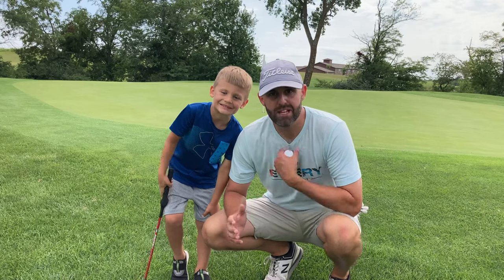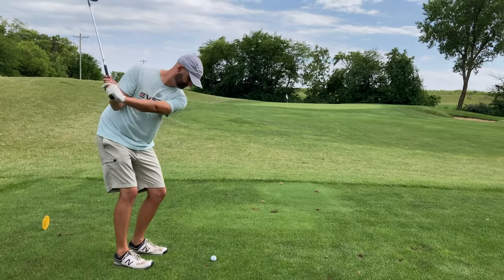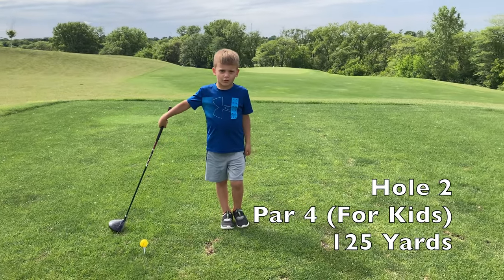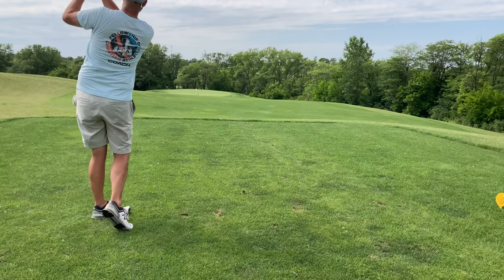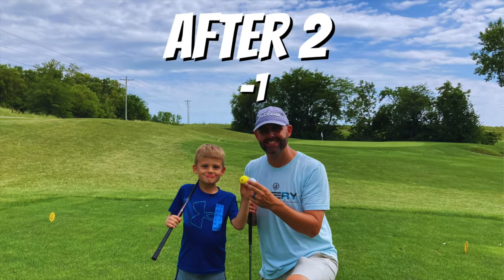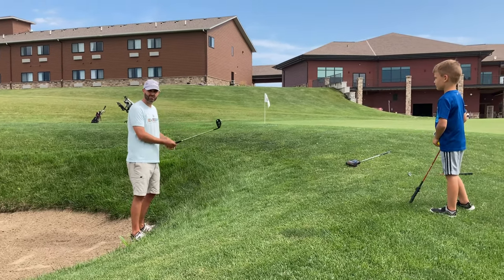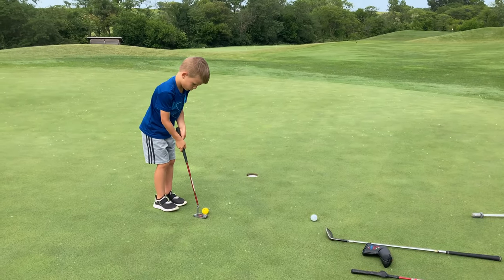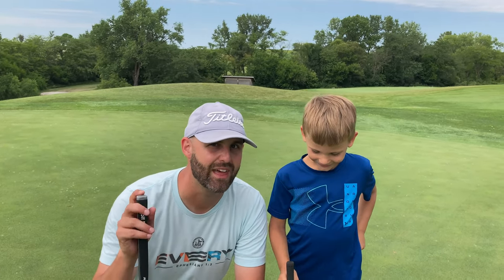Will Brooks save the Day?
Check out this 3-hole golf 2-Man scramble with father and son to see how they score on a hybrid course! How many shots will the 5 year old contribute?